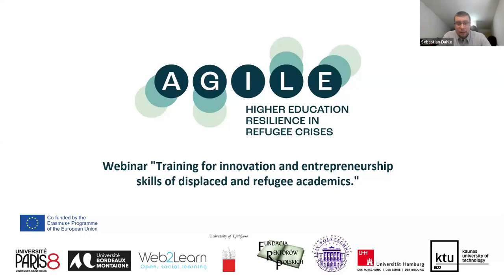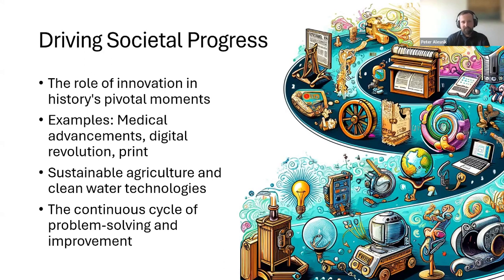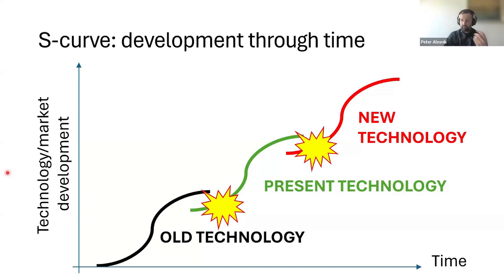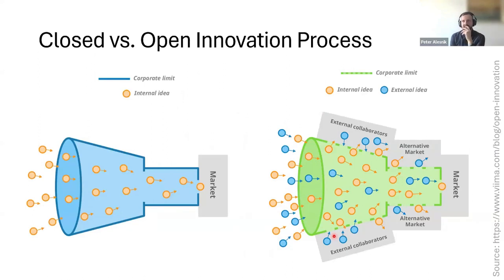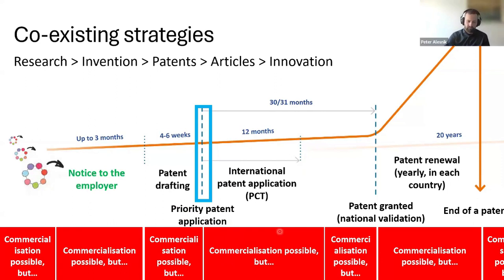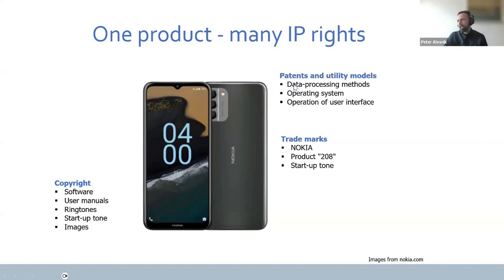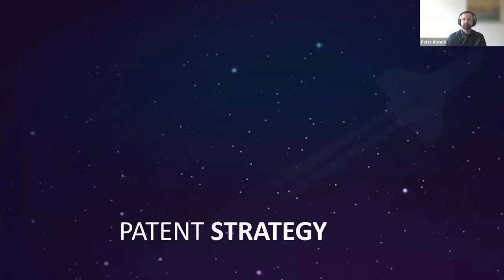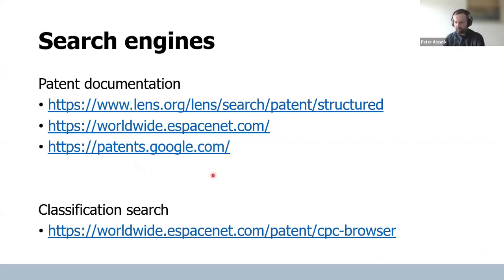Training and coaching for innovation and entrepreneurship skills of displaced and refugee academics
This webinar aimed to address refugee academics’ knowledge gaps in innovation and invention processes, in the protection of intellectual property rights, and new approaches such as open innovation and innovation 5.0. Moreover, it included an overview on the formal barriers faced particularly by refugees on examples of France, Germany, Lithuania, Slovenia and Ukraine, as well as examples of support offers based on the AGILE project’s partner universities.
Welcome and introduction by Sebastian Dahle (University of Ljubljana, Slovenia). 00:00:00-00:01:01
Part1: talk by Peter Alešnik – „From idea to market” (University of Ljubljana, Slovenia). 00:01:02-01:32:30
Part2: talk by Sebastian Dahle – „Training for innovation and entrepreneurship skills of displaced and refugee academics” (University of Ljubljana, Slovenia). 01:33:20-02:07:12
The online workshop is hosted and organised for the AGILE EU-funded project (Higher education resilience in refugee crises: forging social inclusion through capacity building, civic engagement and skills recognition, Project Number: 2022-1-FR01-KA220-HED-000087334).
This project has been funded with the support of the Erasmus+ programme of the European Union. The European Commission’s support for the production of this announcement does not constitute an endorsement of the contents, which reflect the views only of the authors, and the Commission cannot be held responsible for any use which may be made of the information contained therein.